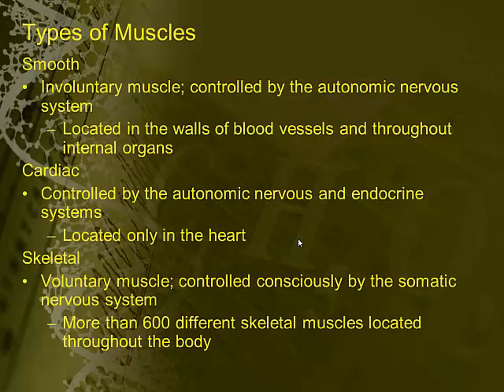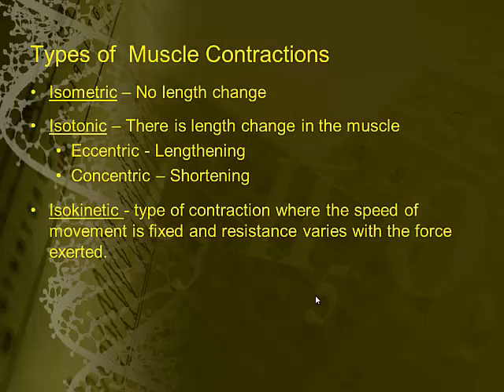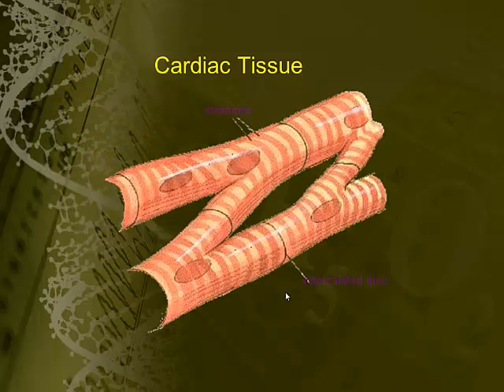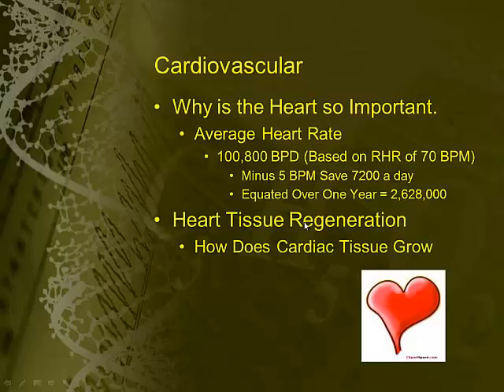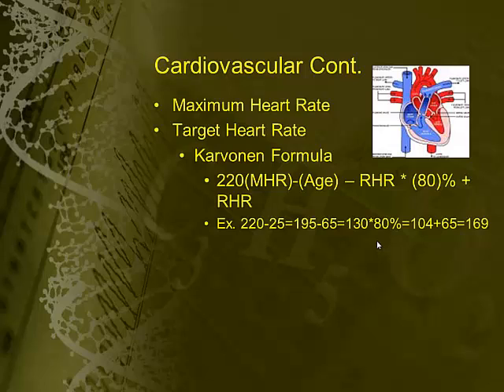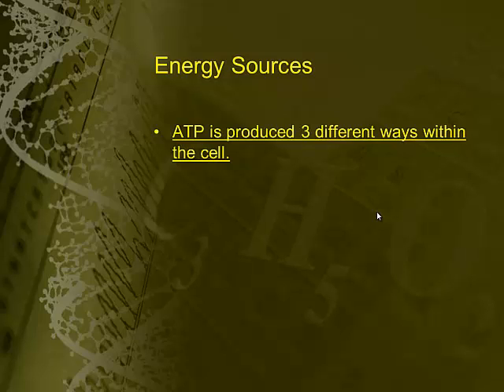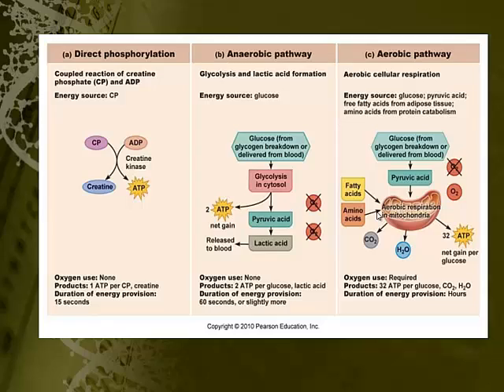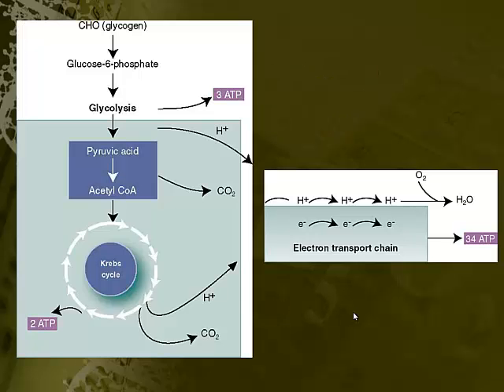FSC103 Muscle Tissue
Muscle and Energy Systems